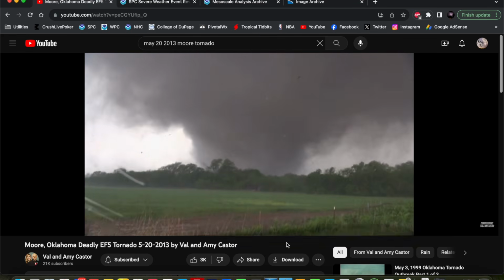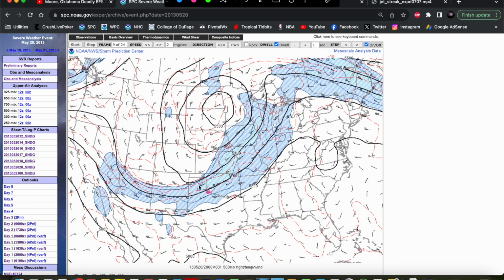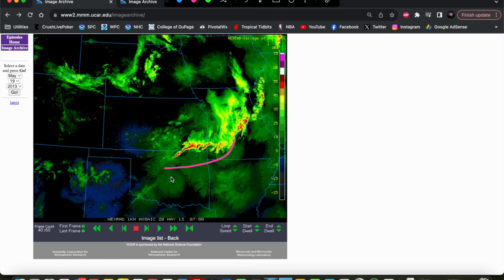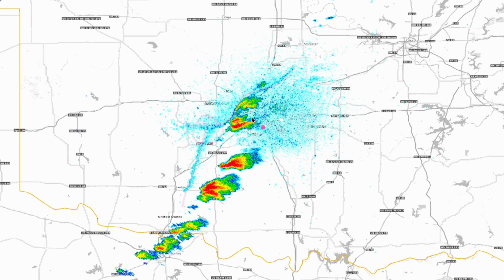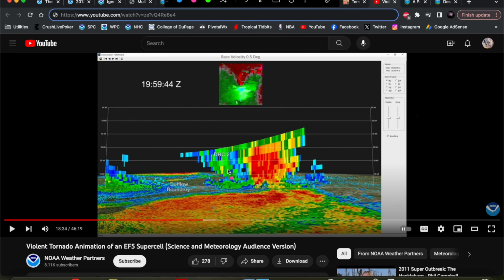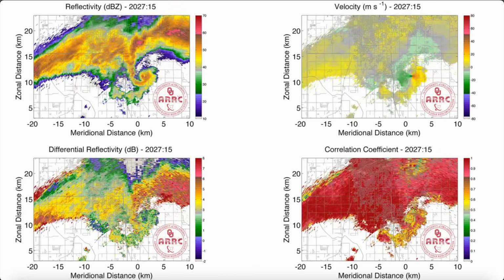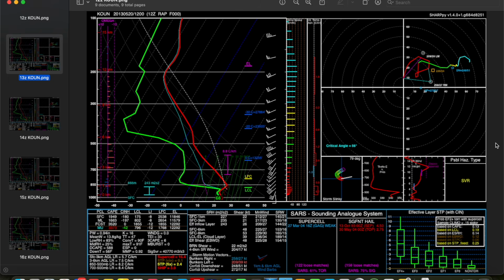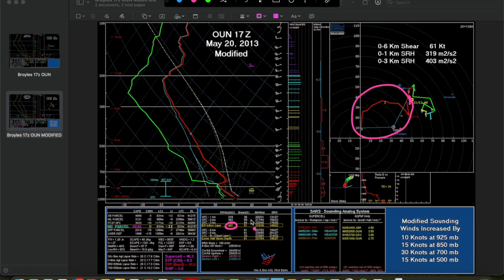The Moore, OK, EF-5 Tornado of May 20, 2013: A Case Study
In-depth discussion of the Moore, OK, EF5 tornado of May 20, 2013. We'll discuss the meteorology behind the event before diving into some of the unique behaviors of the parent supercell and the Moore tornado, including how storm mergers and resultant descending reflectivity cores impacted mesocyclone and tornado intensity, debris ejections, and more. We'll also discuss why this storm was able to produce a violent tornado despite a background environment that seemed unsupportive of such activity.

Thumbnail image from Gabe Garfield via NWS Norman.
Chapters:

0:00 Introduction
1:33 Meteorological discussion
5:07 Similarities with previous significant tornado events
8:10 Outflow boundary in play?
10:55 Observed sounding analysis
13:39 Radar breakdown begins
15:21 Storm mergers and descending reflectivity cores
19:53 Weak-echo hole
22:00 Debris ejections and RFD surges
23:15 Loop near Moore Medical Center, failed occlusion
26:47 RAP proximity sounding analysis
28:39 The key: small-scale 700 mb jet streak
32:06 Wrap-up

"Tornadogenesis in High-end Tornadic Supercells (Part 3) | Moore, Oklahoma EF5 on May 20, 2013 | A Case Representative of Tornadogenesis" - Broyles et al. (2022)

"High-Temporal Resolution Polarimetric X-Band Doppler Radar Observations of the 20 May 2013 Moore, Oklahoma, Tornado" - Kurdzo et al. (2015)

"A Preliminary Survey of Rear-Flank Descending Reflectivity Cores in Supercell Storms" - Rasmussen et al. (2006)

"Descending Reflectivity Cores in Supercell Thunderstorms Observed by Mobile Radars and in a High-Resolution Numerical Simulation" - Byko et al. (2009)

"Rapid-Scan Super-Resolution Observations of a Cyclic Supercell with a Dual-Polarization WSR-88D" - Kumjian et al. (2010)

"Meteorological Setting for a Catastrophic Event: The Deadly Joplin Tornado of 22 May 2011" - Davies (2017)

"Multi-Radar Analysis of the 20 May 2013 Moore, Oklahoma

"An Integrated Damage, Visual, and Radar Analysis of the 2013 Moore, Oklahoma, EF5 Tornado" - Atkins et al. (2014)

"20 May 2013 Moore, Oklahoma, Tornado: Damage Survey and Analysis" - Burgess et al. (2014)

"Early Characteristics of the Polarimetric Tornadic Debris Signature Associated with the 20 May 2013 Newcastle–Moore, Oklahoma, Tornado" - Saari et al. (2014)

"Tornadogenesis in High-end Tornadic Supercells (Part 2) | The Descending Reflectivity Core, Inflow Channel and Streamwise Vorticity Current" - Broyles et al. (2022)